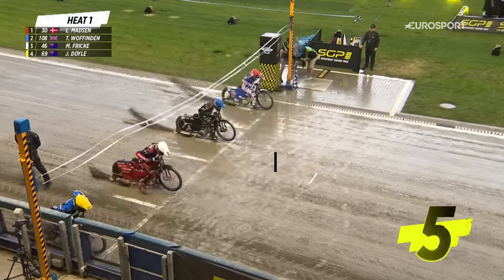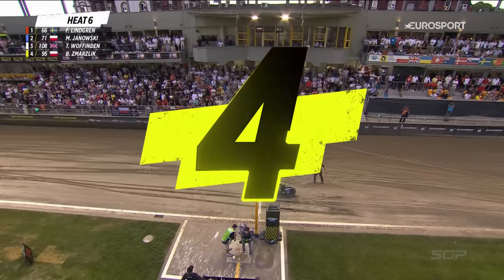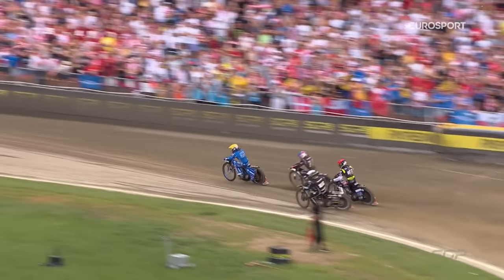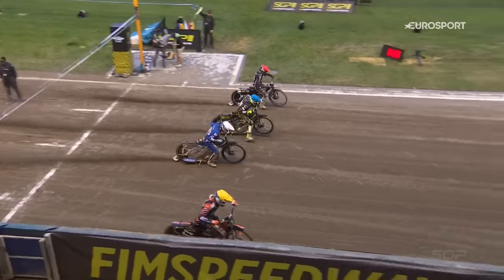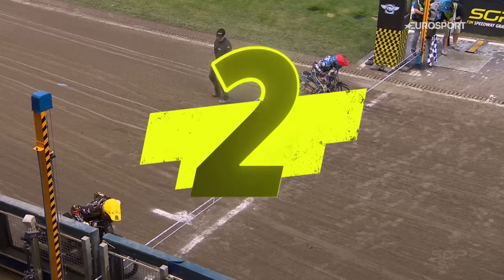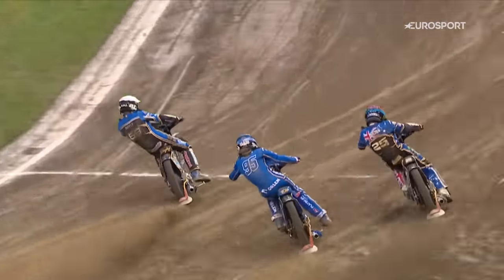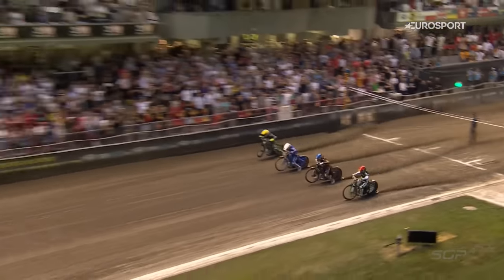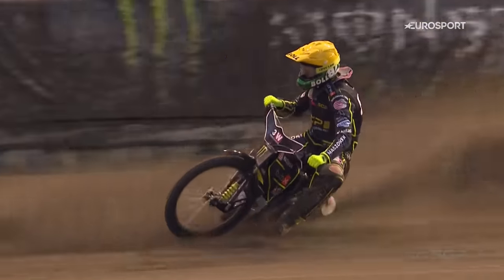Best Starts Gorzow GP | FIM Speedway Grand Prix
Here's some of the best starts from Saturday's

Keep up with all the latest news by signing up to our mailing list

The toughest 60 seconds in motorsport! 15 permanent riders battle it out for World Championship points on 500cc bikes with a single fixed gear and no brakes!